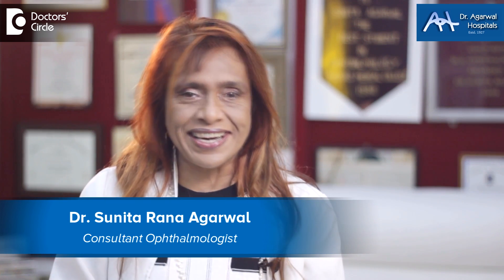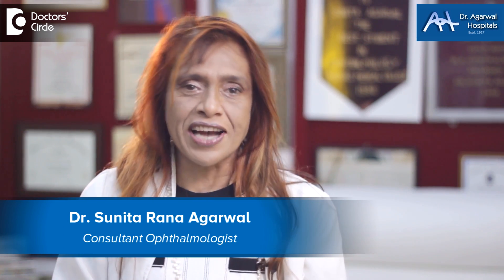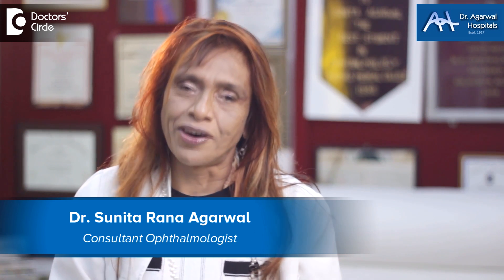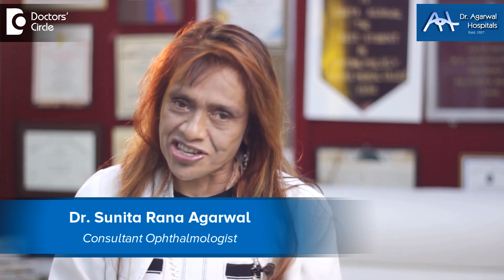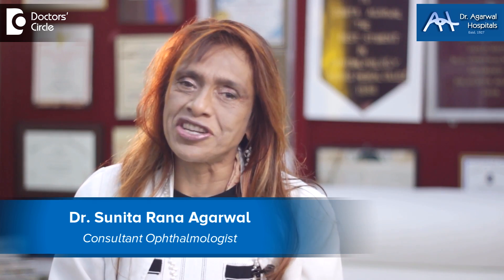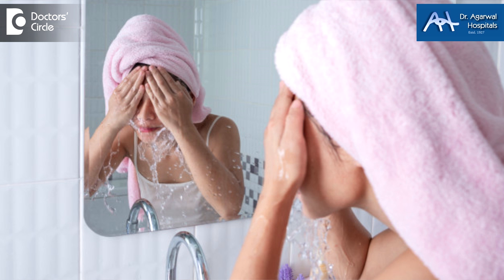First aid if hot oil splashes in eye while cooking - Dr. Sunita Rana Agarwal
The  first  thing we do when oil splashes   and that is hot,  it  has  created  some amount of  burn we are  looking at  something over 200  degree celcius. So the first thing we want to do is water.  Tap water, just splash water and bring the temperature down. Then we want to look at the chemical aspects of it. You may  want  to wash your  eyes a little  bit  longer, then you may  want to take  a  glass  of  milk a pain killer and an enzymatic  tablet,  reduce the acid and give  yourself pain killer and if the pain persists  10  to  15  minutes  after  this, then please  attend  to your eye  doctor. What we would do  is   we  take a drop of  your  blood, make  your  fetal  DNA, make your  stem cells as  injections to your  eye and we have  negated  any impact of the oil or the chemical.